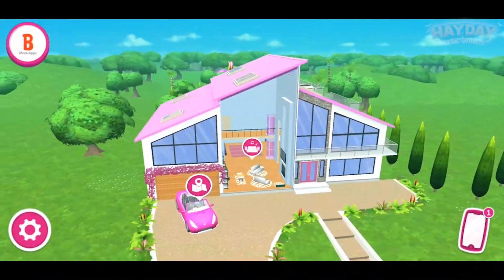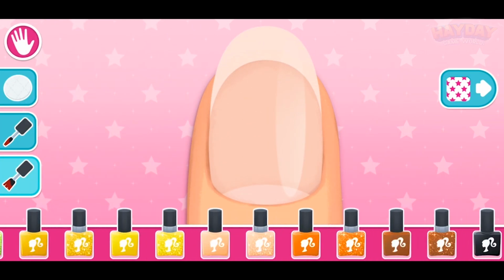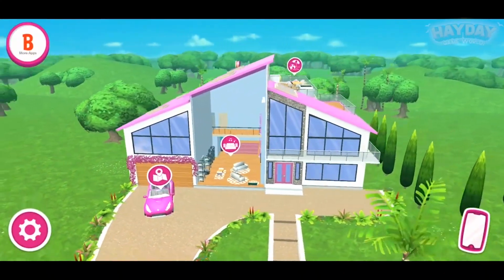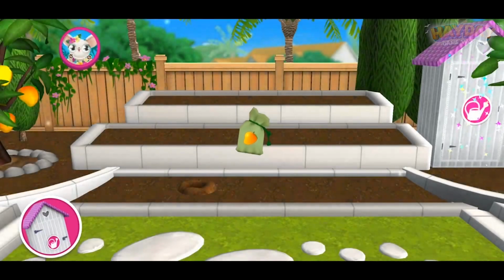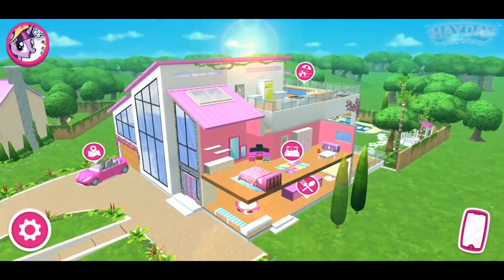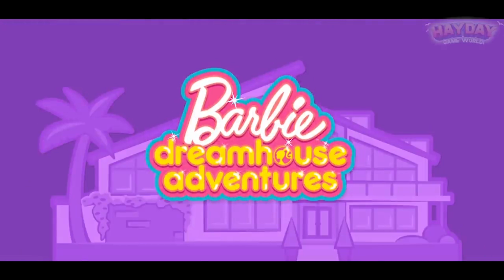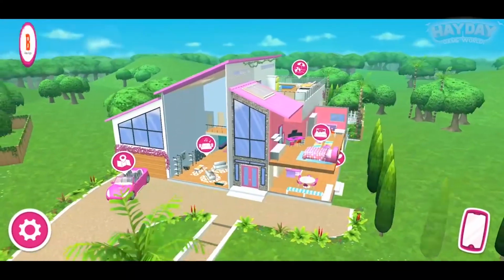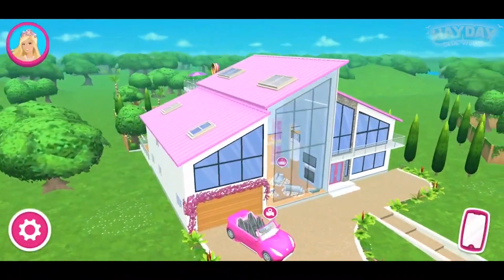Barbie Dreamhouse Adventures #506~510| Budge Studios | Simulation game | Fun mobile Game | HayDay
🔽 Download 🔽
📱App Store(iOS):

SELFIE, ANYONE?